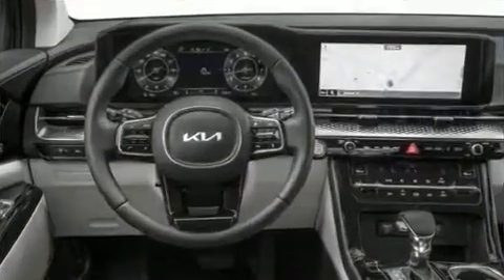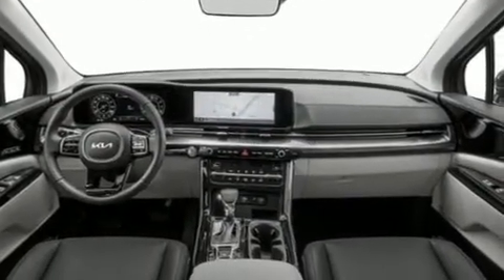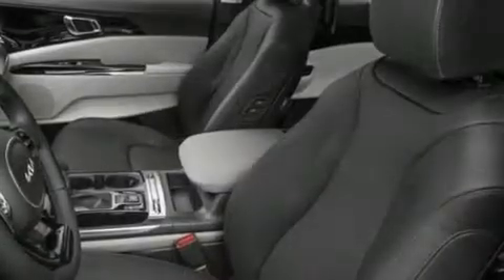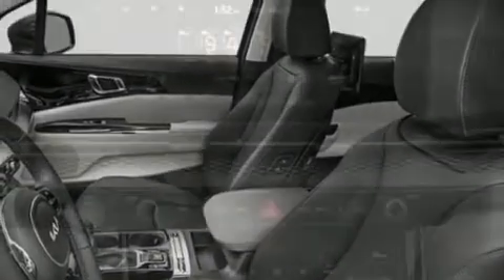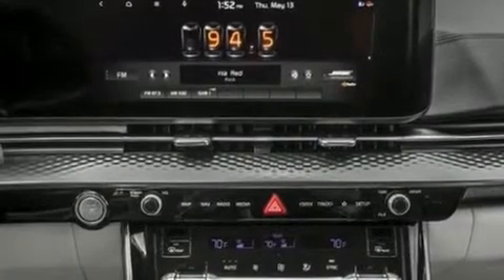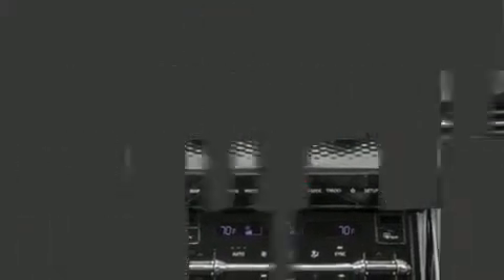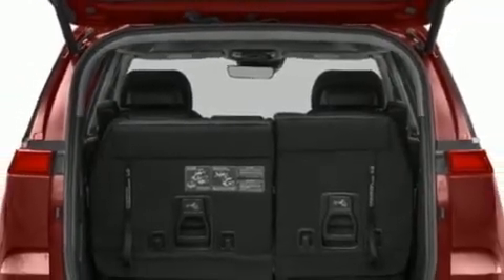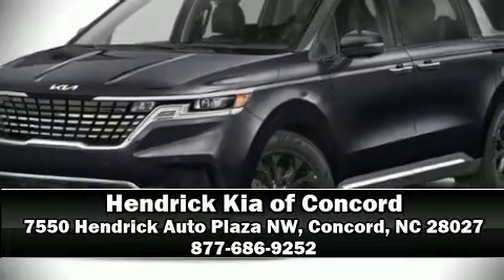2023 Kia Carnival SX Prestige in Concord, NC 28027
7550 Hendrick Auto Plaza NW

It features an automatic transmission, front-wheel drive, and a 3.5 liter 6 cylinder engine. Kia infused the interior with top shelf amenities, such as: a rear window wiper, power front seats, a built-in garage door transmitter, a trip computer, an automatic dimming rear-view mirror, heated and ventilated seats, and seat memory. Features such as automatic climate control and leather upholstery prove that economical transportation does not need to be sparsely equipped. Storage solutions are integrated throughout the interior, demonstrating thoughtful attention to detail. Third row seats provide an even greater maximum passenger capacity. For drivers who enjoy the natural environment, a power moon roof allows an infusion of fresh air. Audio features include an AM/FM radio, steering wheel mounted audio controls, and 12 speakers, providing excellent sound throughout the cabin. Kia ensures the safety and security of its passengers with equipment such as: head curtain airbags, front side impact airbags, traction control, brake assist, ignition disabling, an emergency communication system, and 4 wheel disc brakes with ABS. With electronic stability control supplementing mechanical systems, you'll maintain precise command of the roadway. We'd also be happy to help you arrange financing for your vehicle. Stop by our dealership or give us a call for more information.